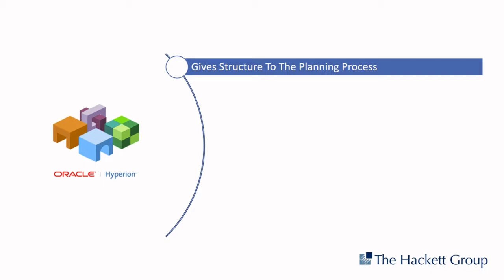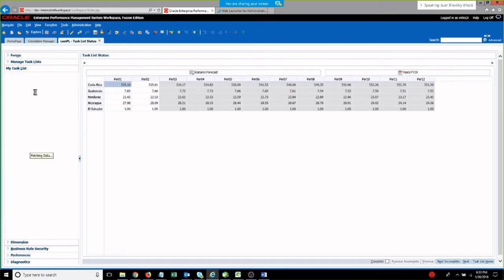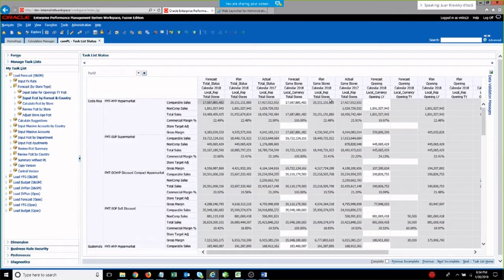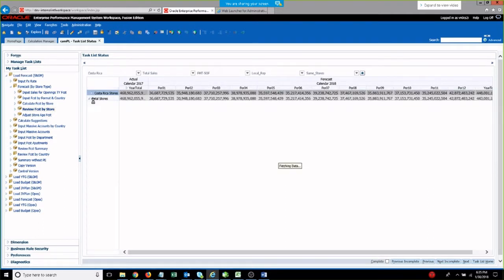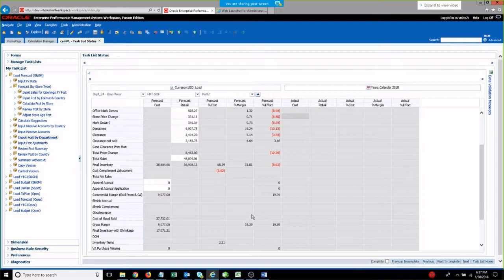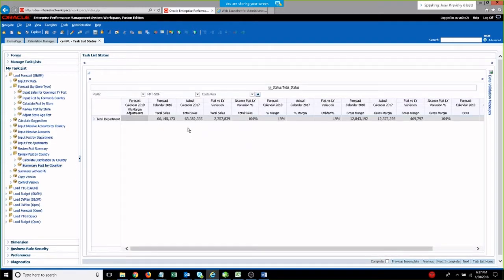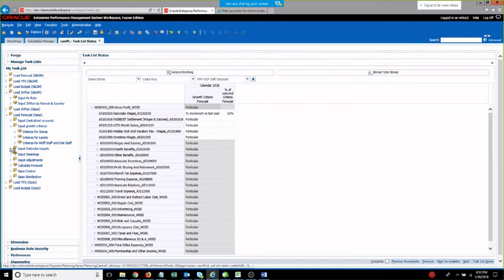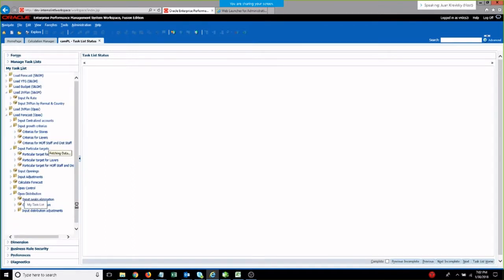Hyperion Planning Implementation Overview